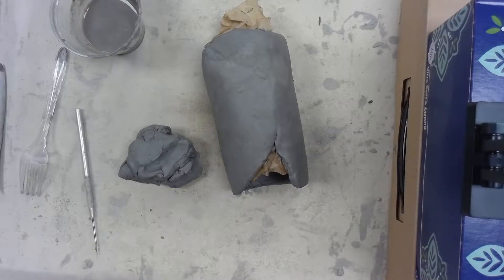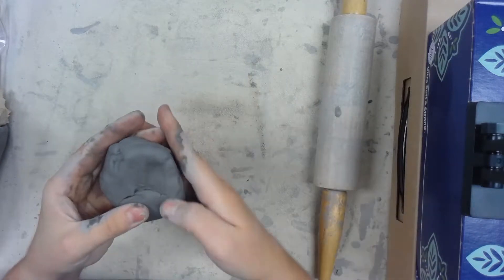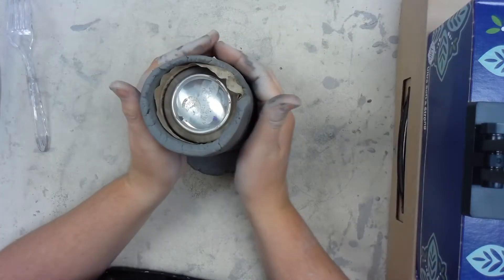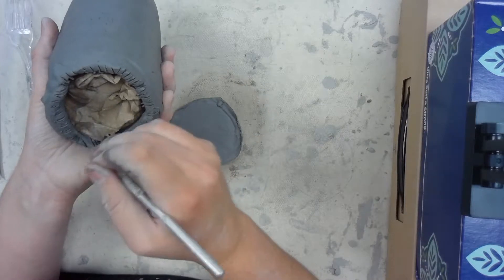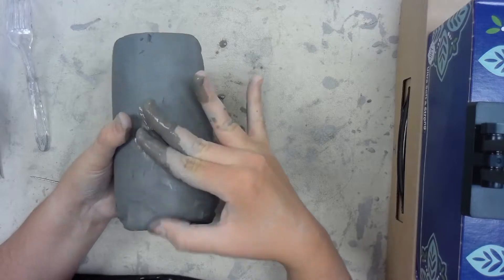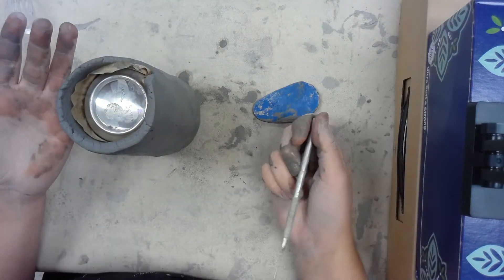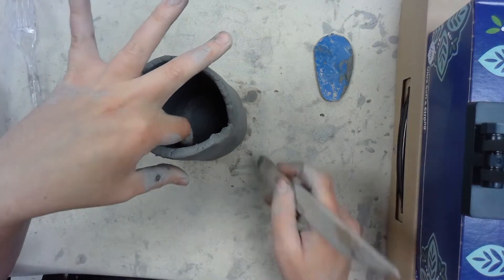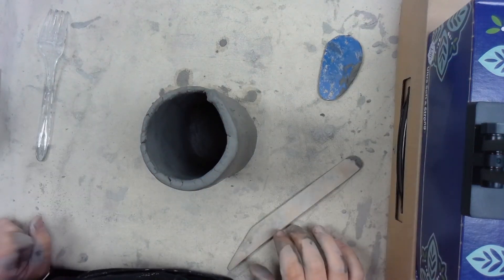Creating a Mug (Part 2 of 3)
This video demonstrates how to make a clay mug with hand-building techniques.

To do this, you will need the following: clay, slip, fork, needle tool, modeling tool, rubber rib, rolling pin, and ruler guides.